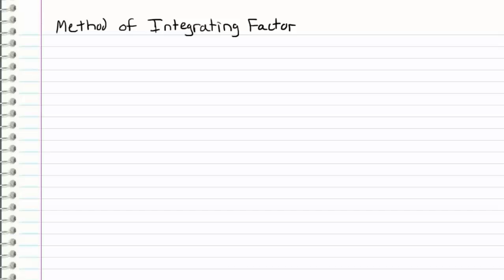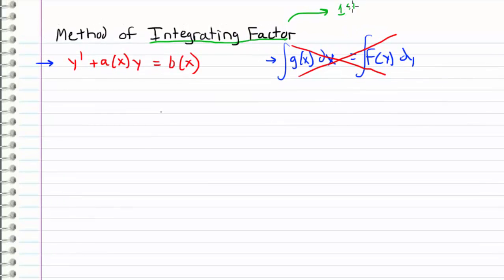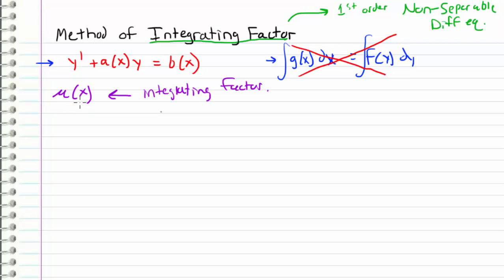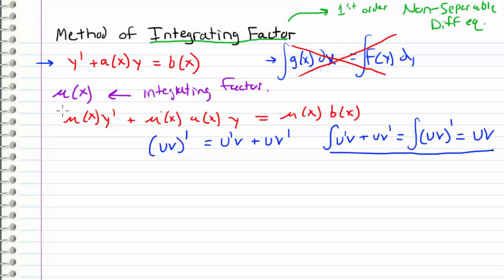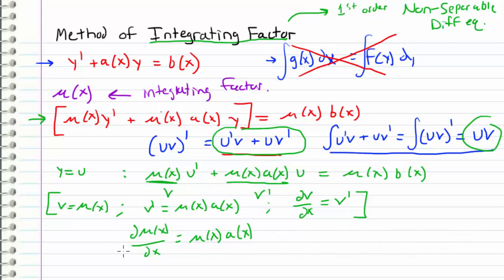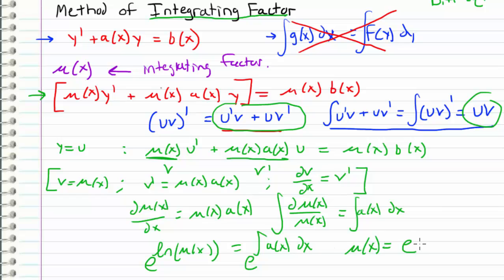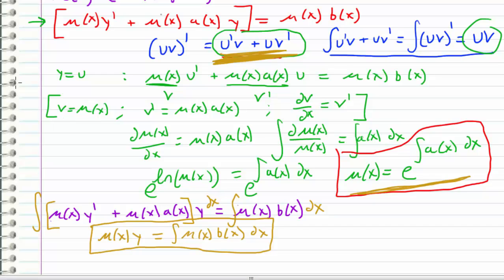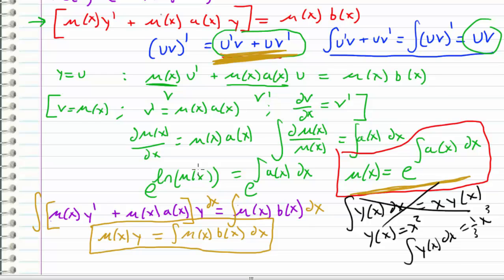Differential Equations - 9 - Method of Integrating Factors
What is an integrating factor? How can we use them to solve non-separable differential equations?